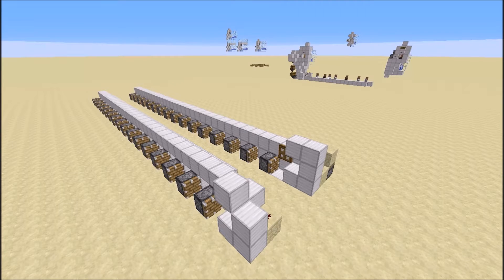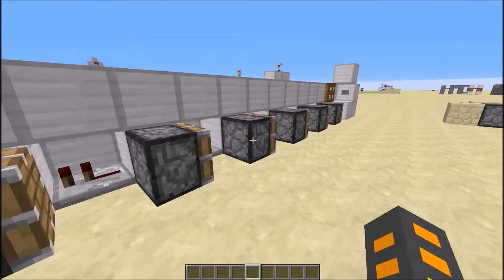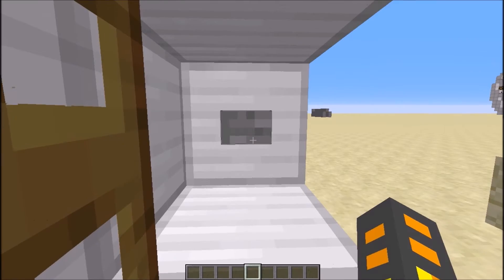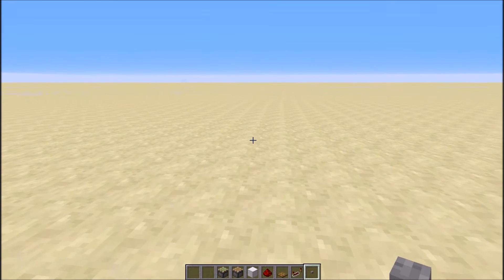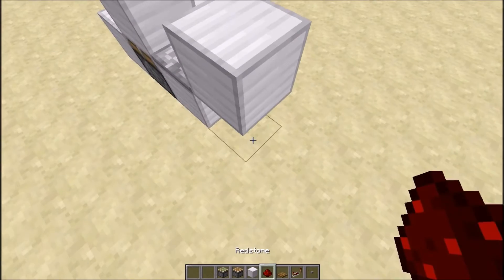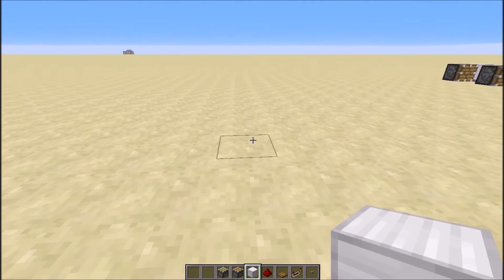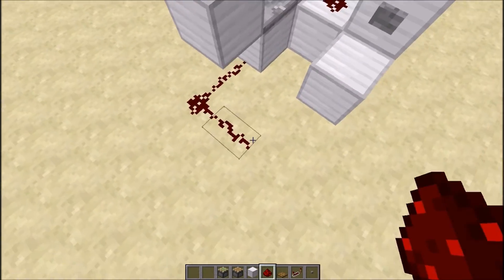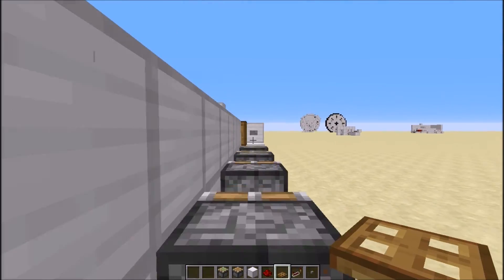Minecraft | Escalator Tutorial | Redstone Tutorial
Today I show you how to make a piston escalator!
|Upload Schedule|

Wednesday: Redstone/Command Block Tutorials/Creations

With Episodes throughout the week!